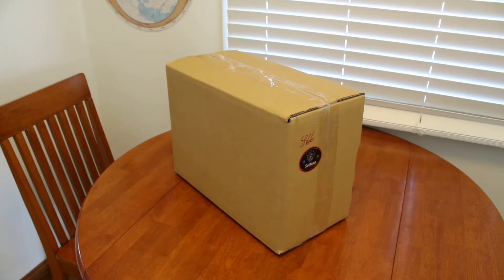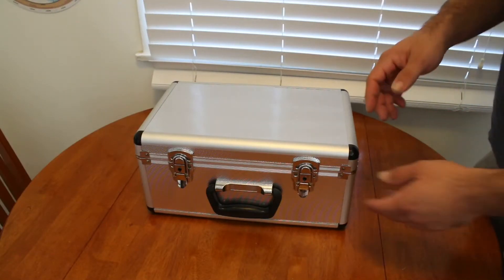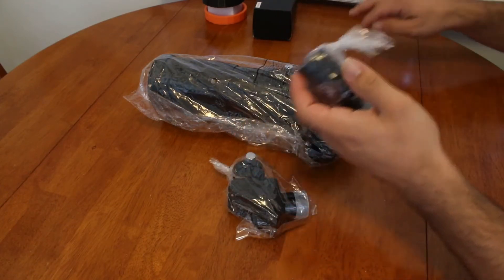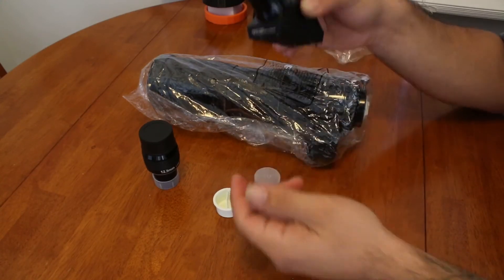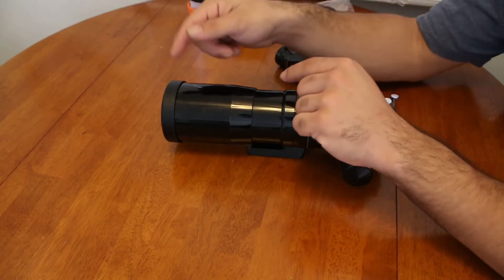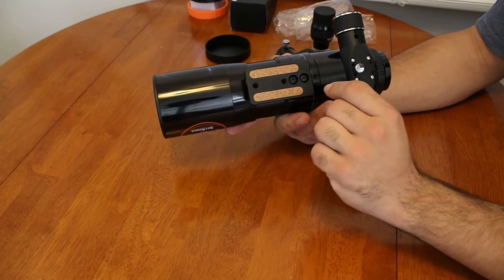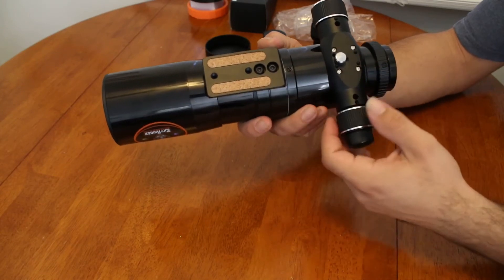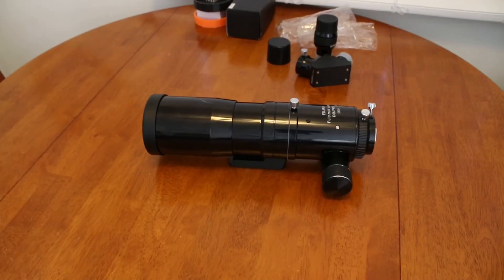Unboxing SkyRaider 66mm Refractor Telescope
Link for SkyRaider 66mm ED APO refractor telescope.